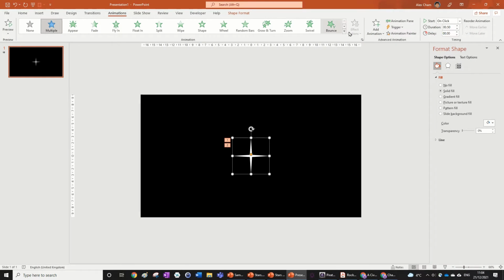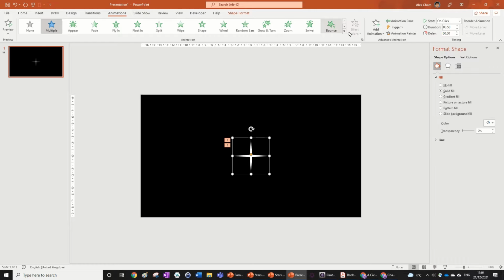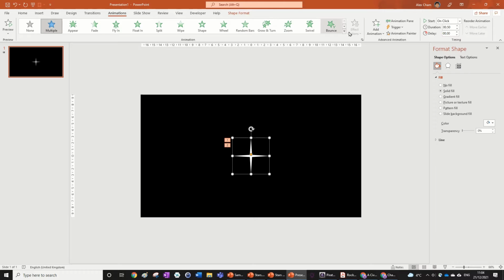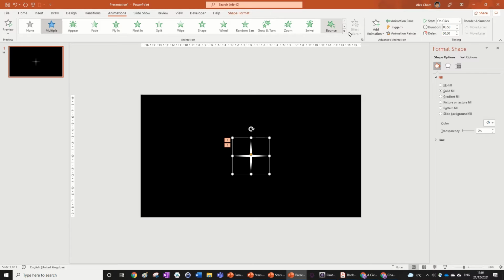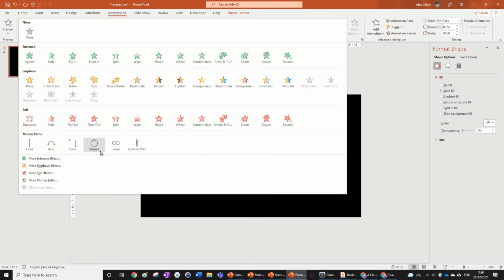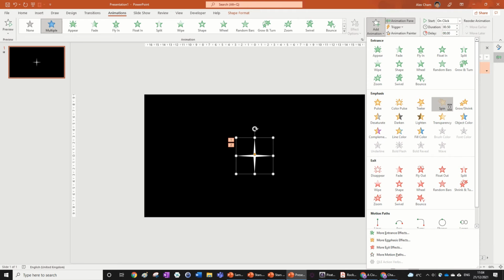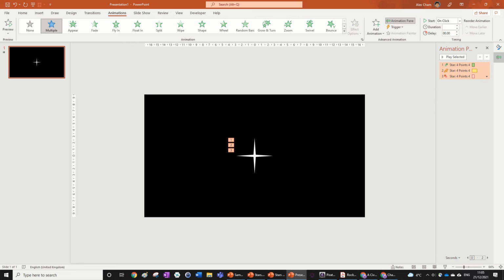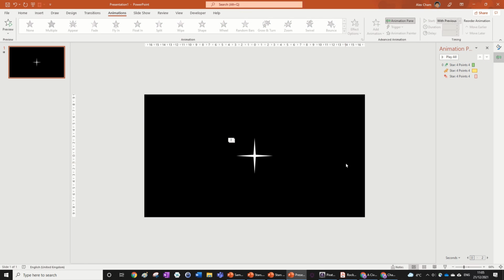Super EASY Star Animation in PowerPoint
Wow - let's do this super easy star animation in PowerPoint. It'll take only a few minutes!

🔸 PowerPoint Tutorials
🔹 PowerPoint Animation